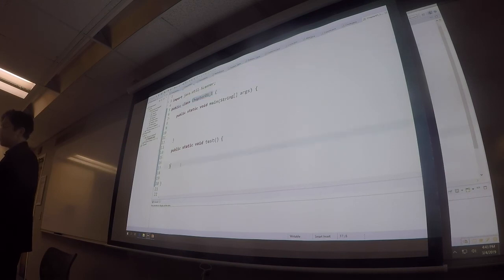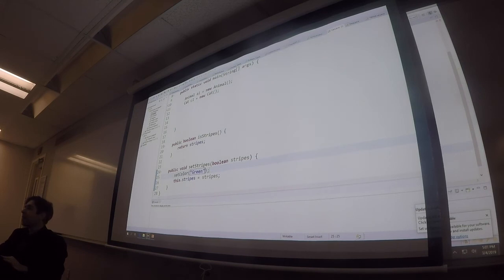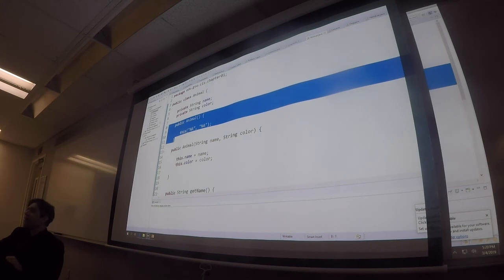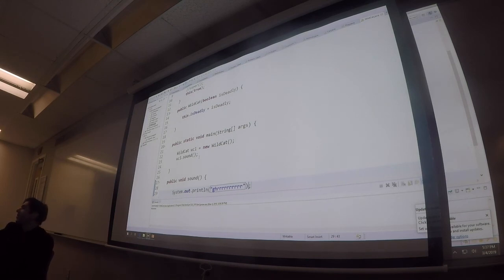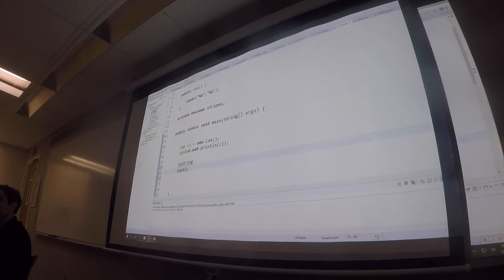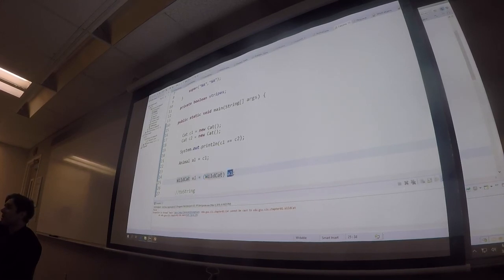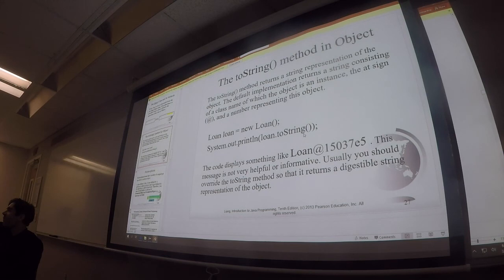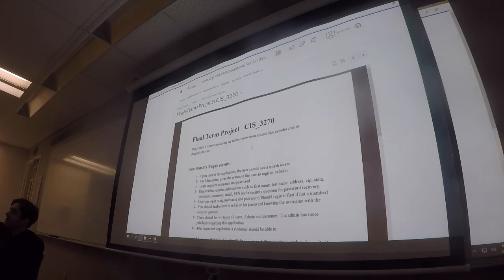CIS 3270 Lecture 3/4 (end of Chap10 & beginning of Chap 11)